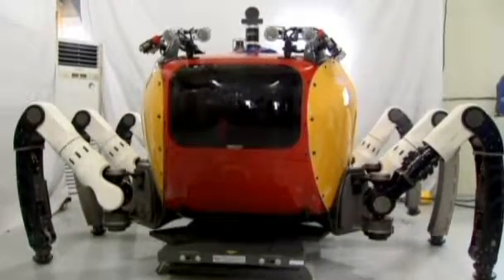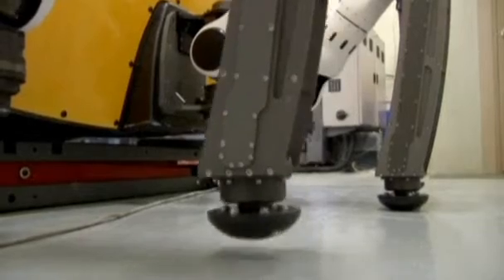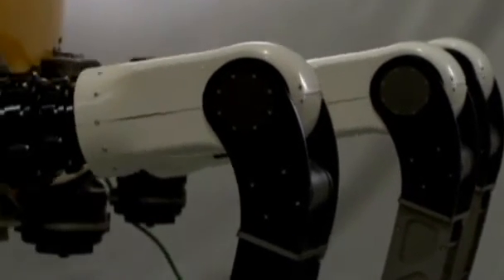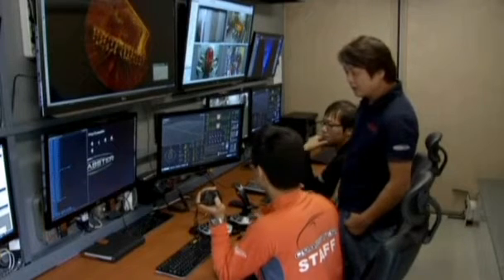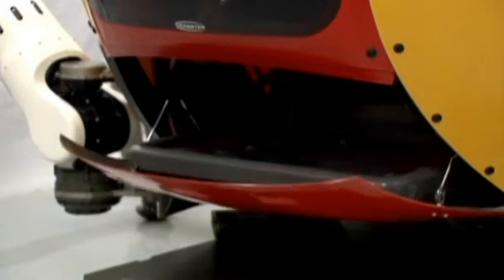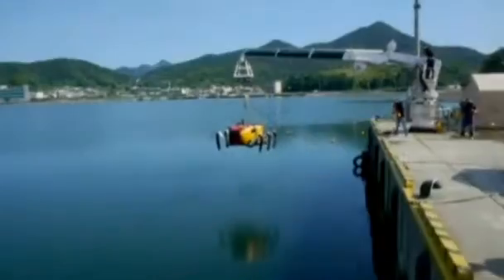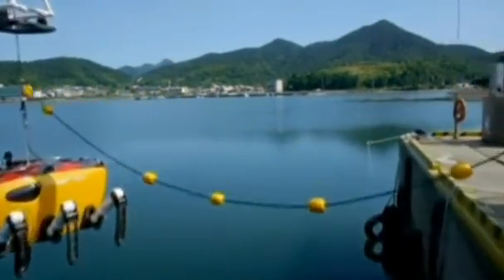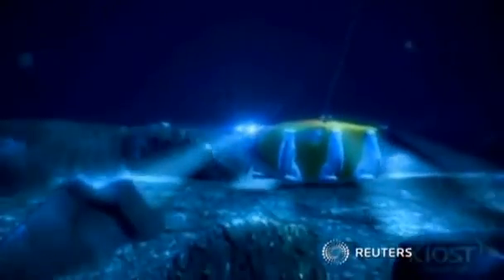Giant crab robot to help explore what lies on the ocean floor Video Reuters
Scientists in South Korea have developed a new robot that is modeled on the traits of crabs, to help gather data in underwater exploration.